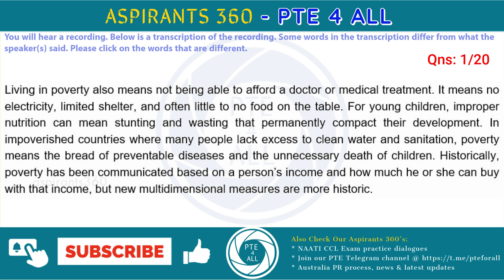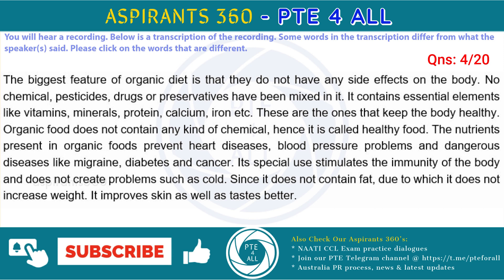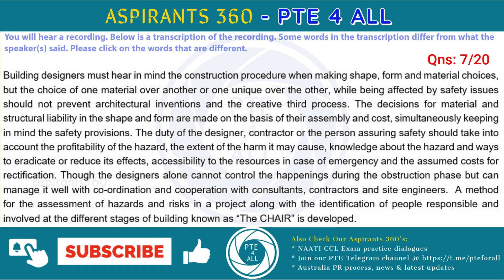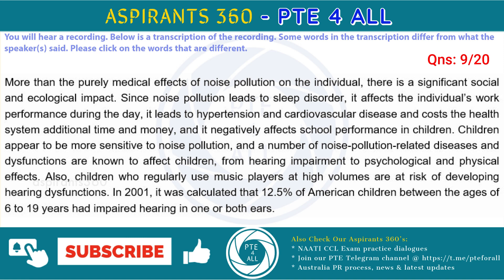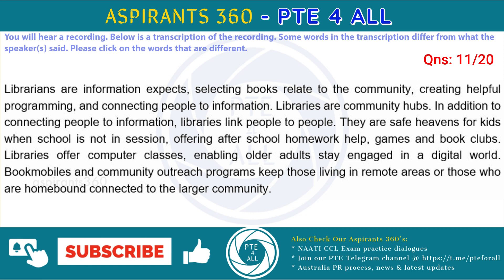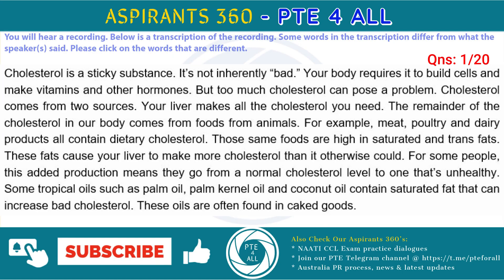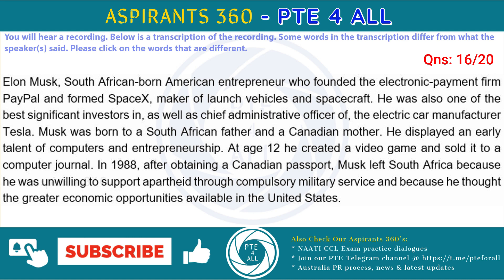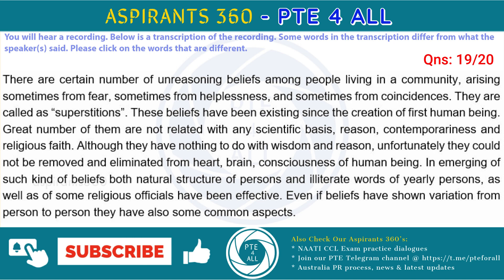14 - PTE EXAM - LISTENING - HIGHLIGHT INCORRECT WORD (HIW)-Free Practice Material-MOST REPEATED QNS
14 - PTE EXAM - LISTENING - HIGHLIGHT INCORRECT WORD (HIW)-Free Practice Material - MOST REPEATED QNS